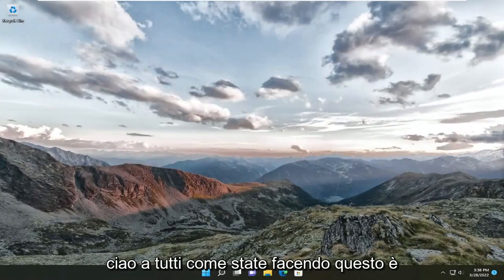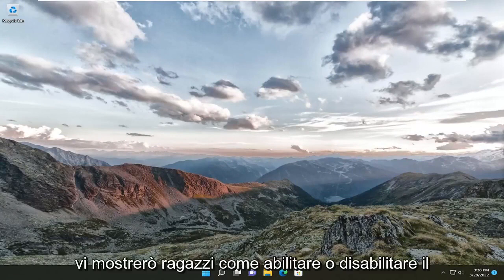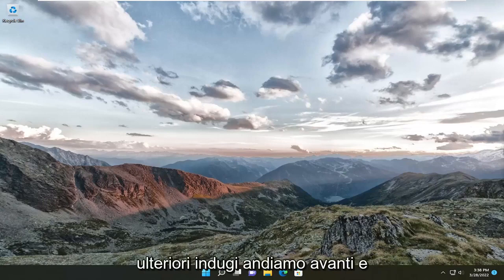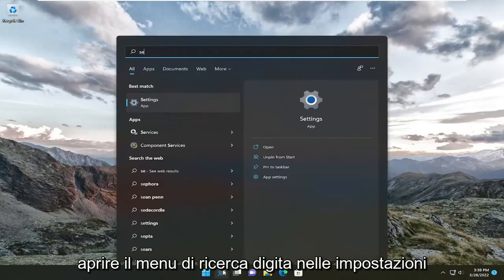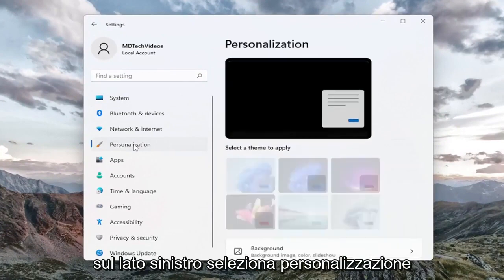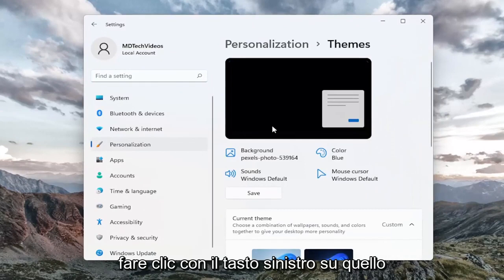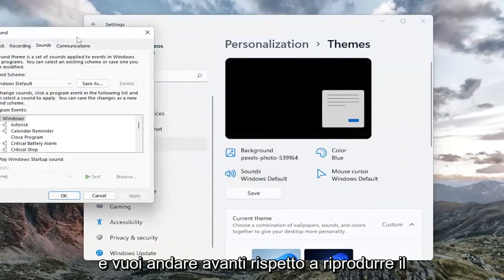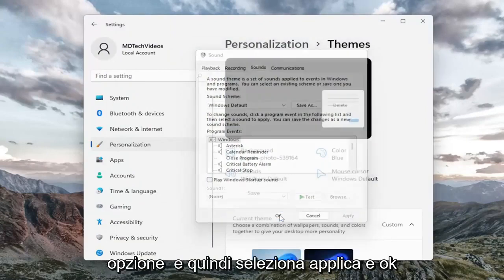Come modificare o disattivare i suoni di avvio di Windows 11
Come abilitare o disabilitare il suono di avvio su Windows 11 [Tutorial]

Microsoft ha introdotto Windows 11 con il botto con molte nuove funzionalità tra cui un nuovo suono di avvio estremamente delicato e leggero in un modo che sembra troppo perfetto per essere percepito. Questa funzione è stata disabilitata per impostazione predefinita su Windows 10 per rendere il sistema operativo adatto a chi lavora in privato. Tuttavia, il suono di avvio può disturbare il decoro di luoghi come una sala riunioni, conferenze, seminari, ecc. Pertanto, se sei un amante di Windows 10 e vorresti che un nuovo Windows 11 fosse silenzioso, allora questo post ti spiegherà come puoi disattivare il suono di avvio su Windows 11.

Problemi risolti in questo tutorial:
finestre del suono di avvio
suono di avvio windows 11
suono di avvio di Windows e spegnimento
suono ed errore di avvio di Windows
suono di avvio di Windows e suoni di spegnimento
come aggiungere un suono di avvio in windows 11
come impostare un suono di avvio personalizzato windows 11
cambia suono di avvio windows 11
cambiare suono di avvio windows 11

Windows 11 ripristina il suono di avvio, ma puoi disabilitare la funzione se preferisci avviare il dispositivo in silenzio.

Sebbene Windows abbia incluso i suoni di sistema per molto tempo, il suono di avvio è stato disabilitato per impostazione predefinita su Windows 10. Tuttavia, su Windows 11, Microsoft riporta il suono che senti la prima volta che il sistema operativo si avvia insieme a un nuovo schema di suoni per gli eventi e applicazioni, e se preferisci non sentirlo, puoi comunque disabilitarlo attraverso le impostazioni Temi.